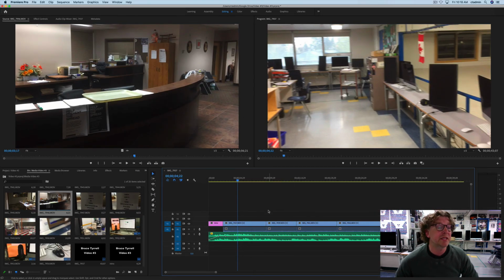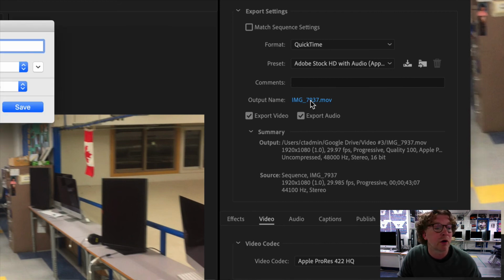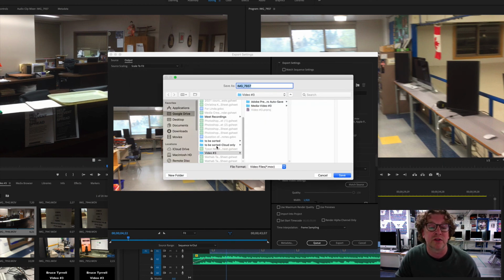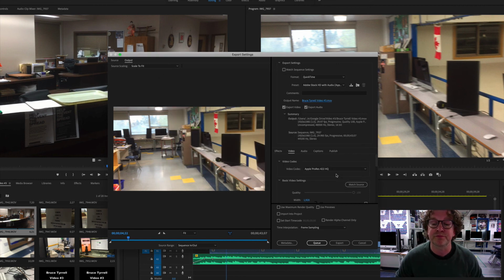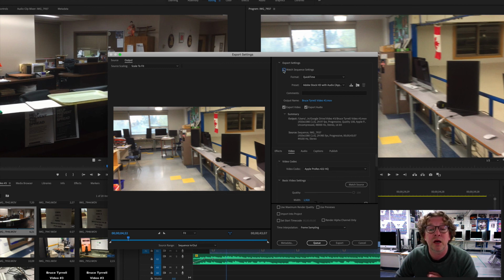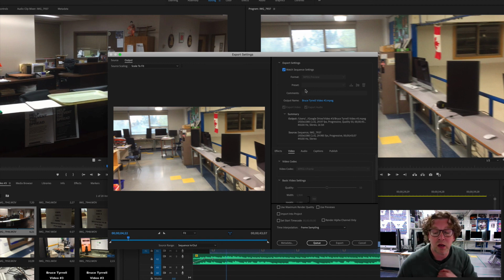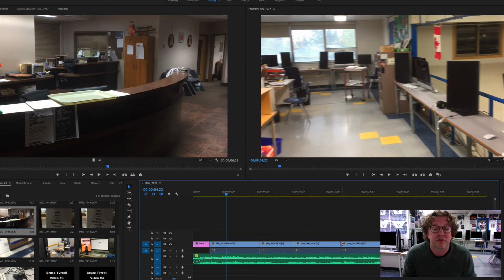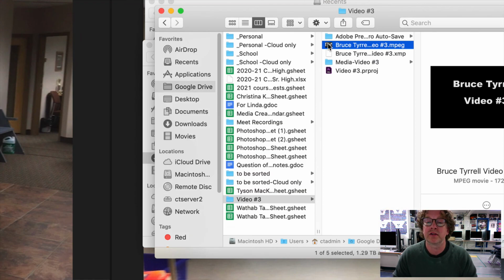How to Export from Premiere Pro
For students in the Barrhead Composite Com Tech class.